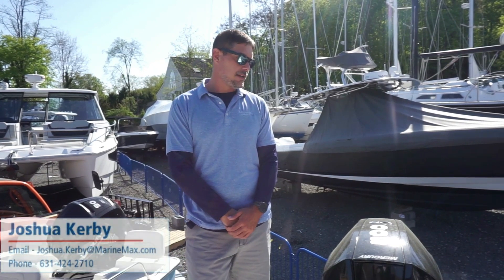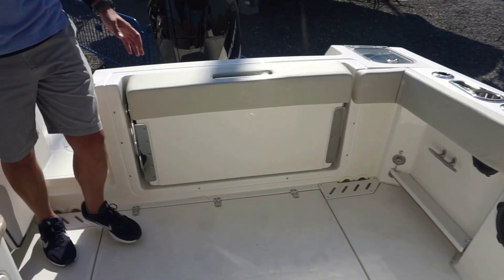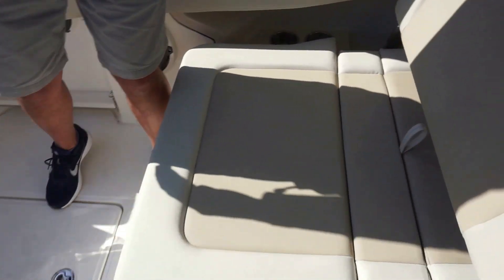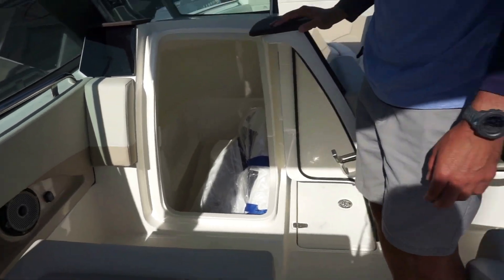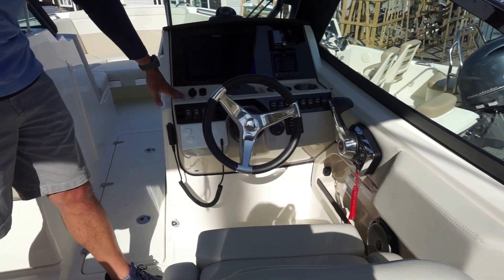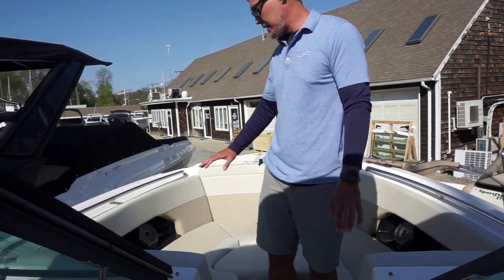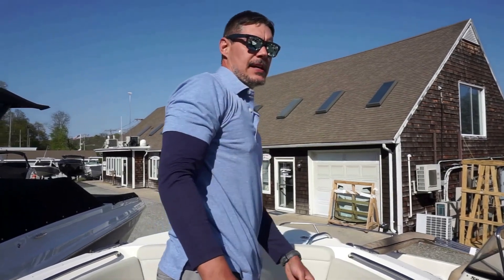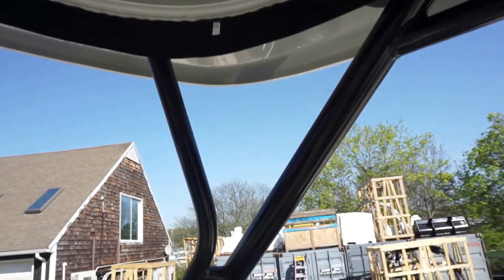2023 Boston Whaler 240 Vantage For Sale at MarineMax Huntington, New York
The new 240 Vantage is a true "do-it-all" boat, delivering remarkable versatility and comfort. With an array of smart features for fishing, cruising, beaching, watersports and entertaining, this spacious dual-console model is perfect for active families eager to enjoy everything the water has to offer. Plus, it's incredibly low-maintenance and easy to operate, making it a great choice for novice and experienced boaters alike. And with its sleek new flared hull and sharper bow profile, the 240 Vantage is exceptionally stable, safe and seaworthy, no matter what's on the day's agenda.